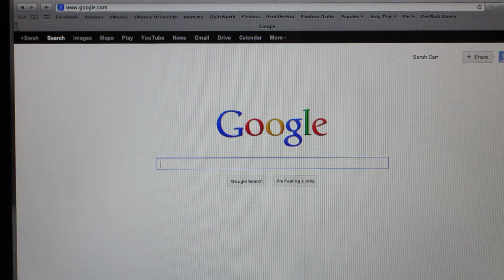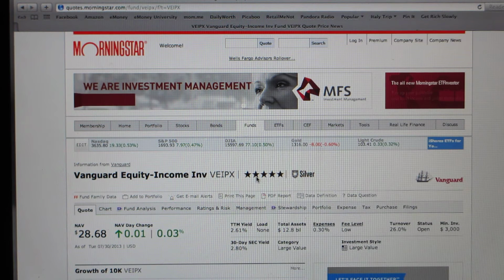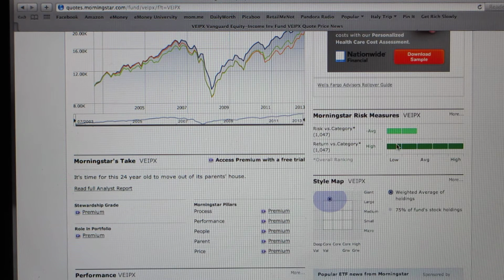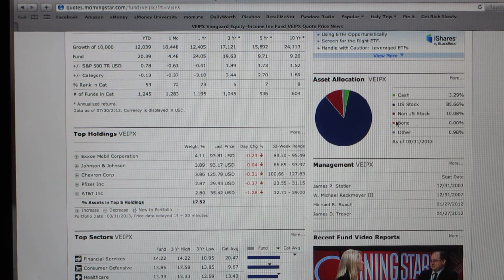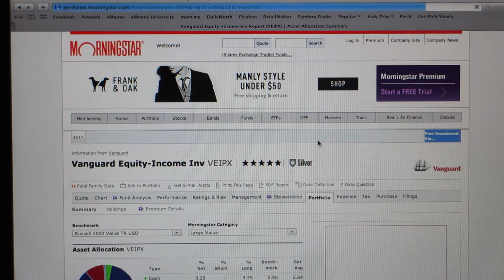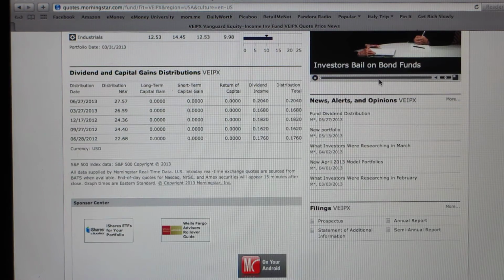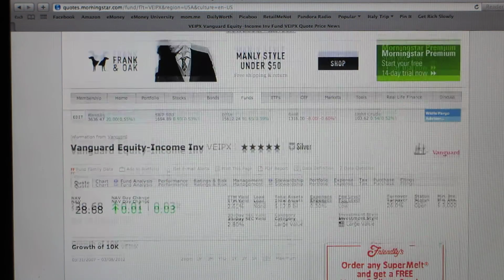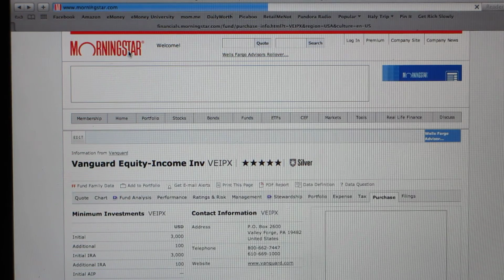Morningstar Quick Tutorial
A quick overview of navigating mutual fund profiles on Morningstar.